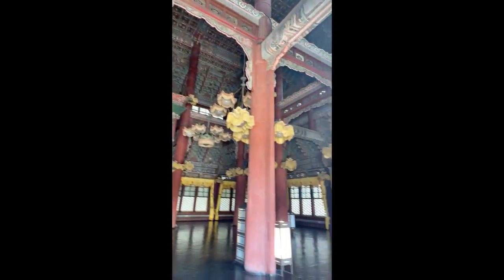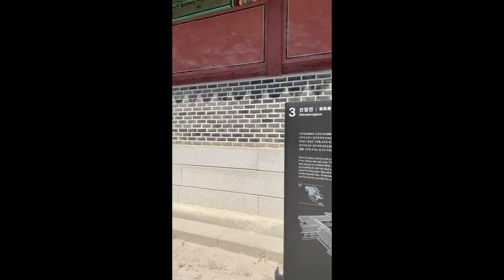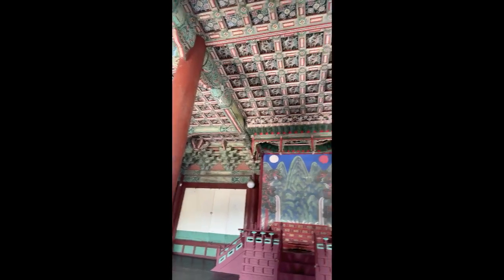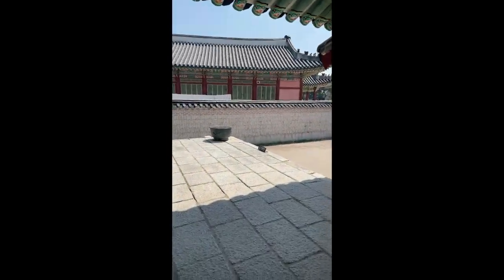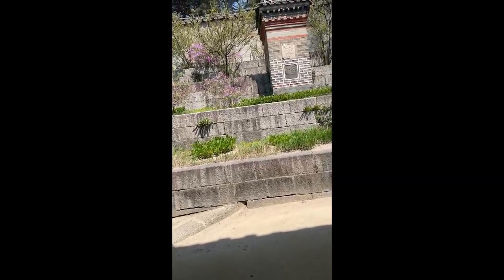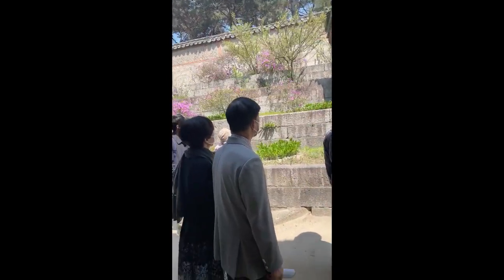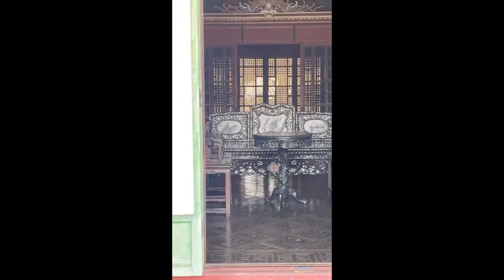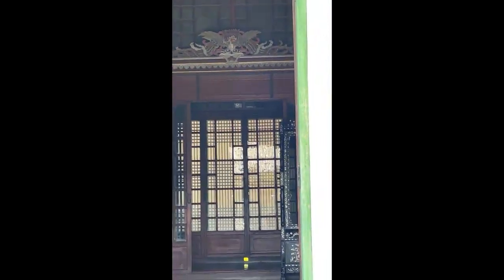Live from Seoul! Looking for cherry blossoms!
Exploring Seoul in the spring time!